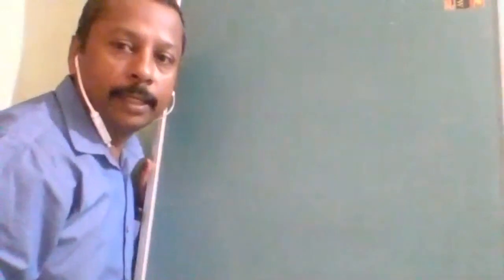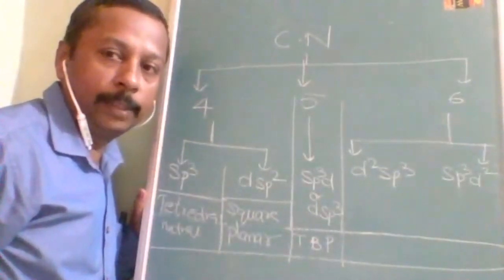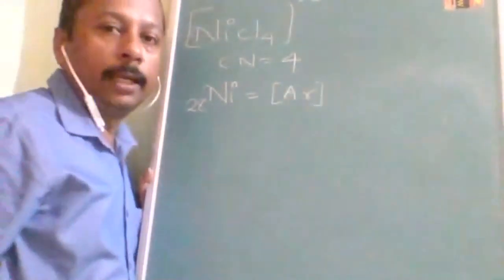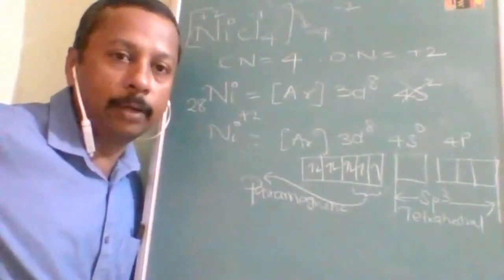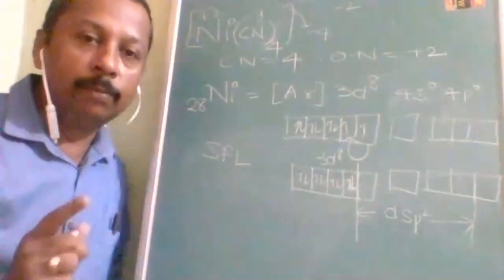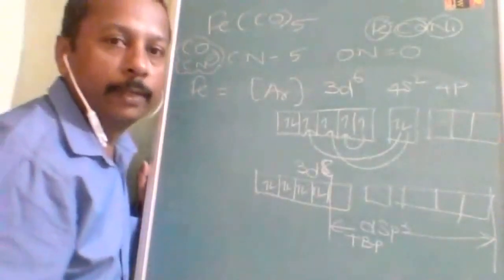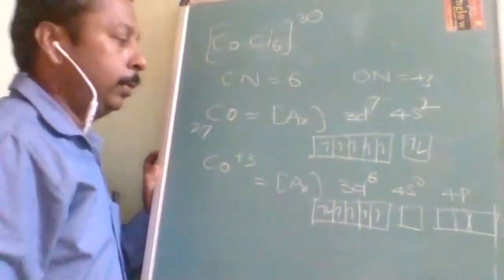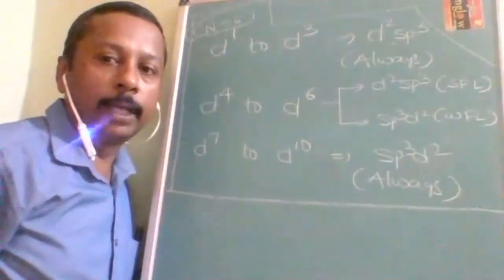Super Tricks to Find Hybridisation in Coordinate compounds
IIT-JEE||NEET||EAMCET||Class 12||Coordination Compounds||VB Theory||Hybridization And Structure Tricks

Hello Everyone,

Coordination Compounds: Introduction to
coordination compounds, Werner’s theory; ligands,Coordination number,Denticity, chelation; IUPAC nomenclature of mononuclear coordination compounds,
isomerism; Bonding-Valence bond approach

This theory was extended to the coordination compounds by Pauling in 1931. The following
are the main postulates of this theory:
(i)In this approach, the basic assumption made is that the metal­ ligand  bond arises by the donation of pairs of electrons by ligands to the metal atom/ion
(ii) In order to accommodate these  electrons the metal ions must possess requisite number of vacant orbitals of equal energy. These orbitals of metal atom undergo hybridisation to give a set of hybrid orbitals of equal energy.
(iii) Sometimes, the unpaired (n – 1)d electrons pair up as fully as possible prior to bond formation thus making some (n – 1)d orbitals vacant.The central metal atom then makesavailable a number of empty orbitals equal to its coordination number for the formation  of coordinate bonds with suitable ligand orbitals.
(iv) With the approach of the ligands, metal­ligand bonds are formed by the overlap of these
orbitals with those of the ligands, i.e. by donation of electron pairs by the ligands to the empty hybridised orbitals.Consequently, these bonds are of equal strength and directional in nature.
(v) Octahedral, square  planar and tetrahedral complexes are formed  as a result of d2sp3(or sp3d2 ), dsp2 and sp3  hybridisation respectively.